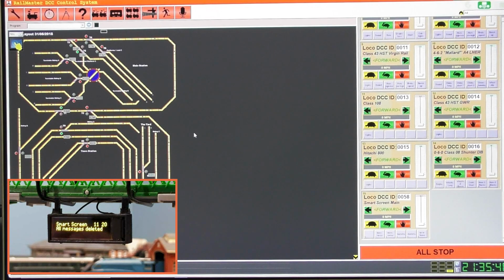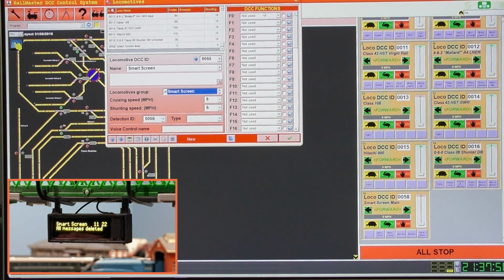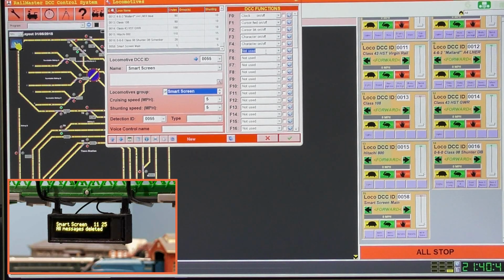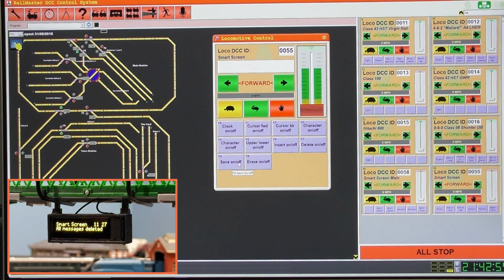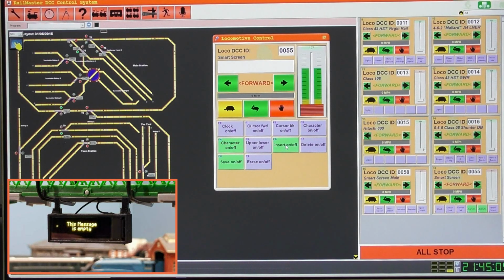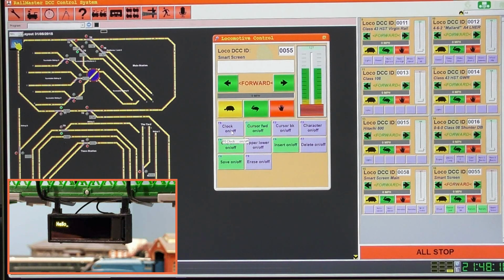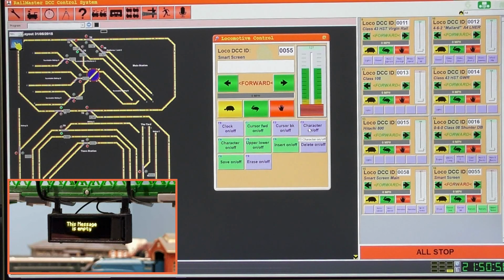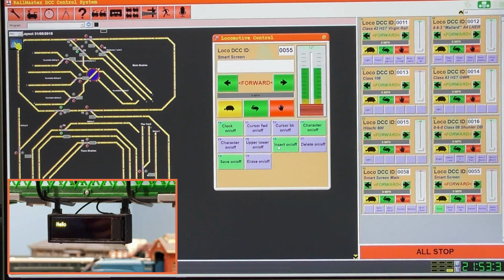Parks Halt: Model Railway. Train Tech Smart Screen - Setting up on Hornby Railmaster.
In December last year I posted a quick video showing one of the smart screens from Train Tech on my layout. I had just quickly stuck it up and explained in the description how I had set up in Railmaster. I have now fitted my second smart screen which has one of the smart screen enclosures from Train Tech.
One of the comments from my last video asked if I could do a video showing how to set up the smart screen in Railmaster. I have finally got round to doing this which is my first you tuble video with me speaking! The Railmaster settings have not come out as clear as I had hoped but you can still see enough to be able to see what I am doing. Hopefully this will be of use to someone and is enough to show how to set up the Train Tech smart screen in Railmaster.